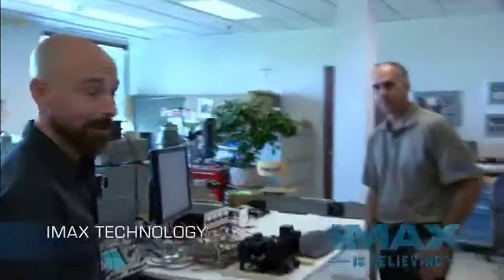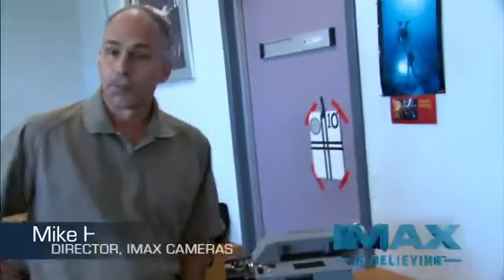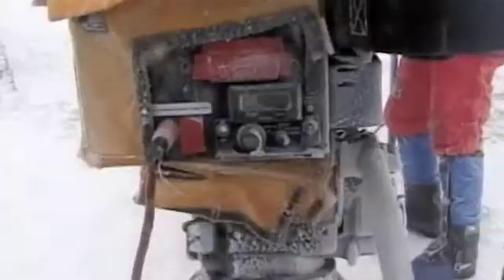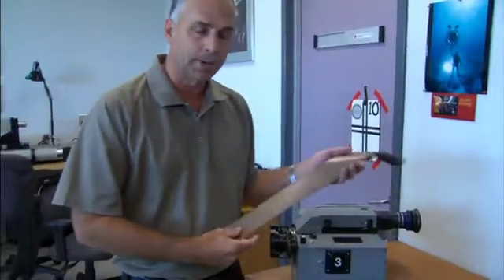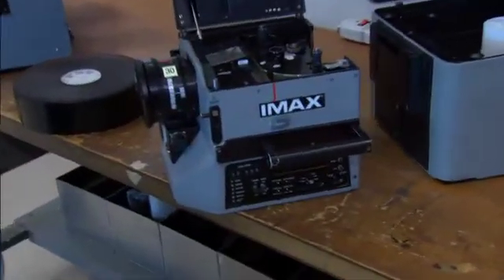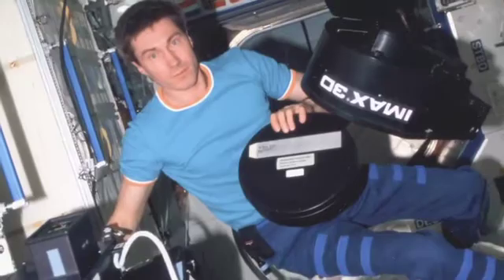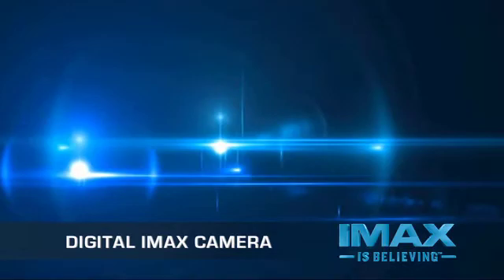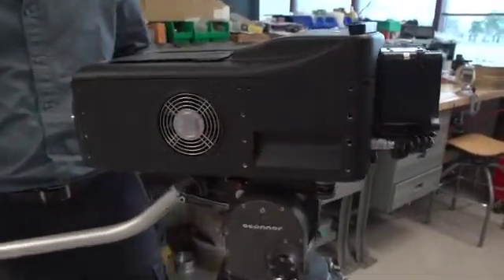How'd They Do That? - History of IMAX 3D Cameras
Did you ever wonder how filmmakers were able to lug a camera to the top of Mount Everest? Or, how you operate a 3D camera aboard the Space Shuttle? And what happens when Catwoman loses control of an oversized motorcycle and crashes into the film crew? (An IMAX-trophe!) This short video, produced by the IMAX Corporation, takes a look back at some of the camera technology used to bring us amazing footage from around the world, underwater and out in space. Learn more fun facts about the Tennessee Aquarium IMAX 3D Theater